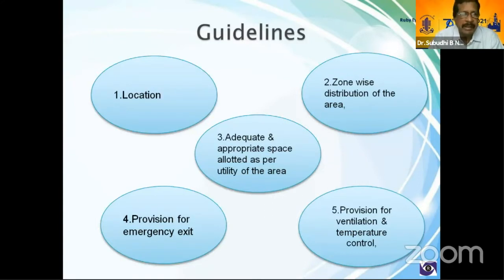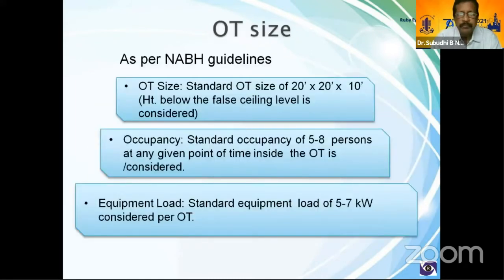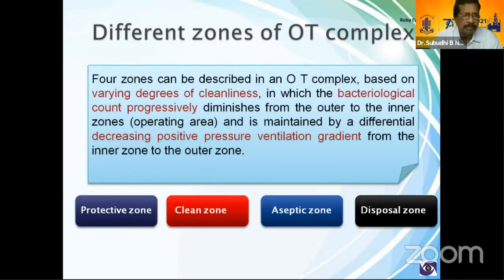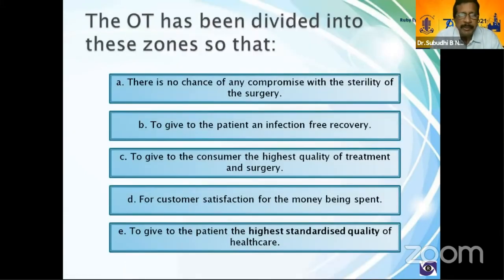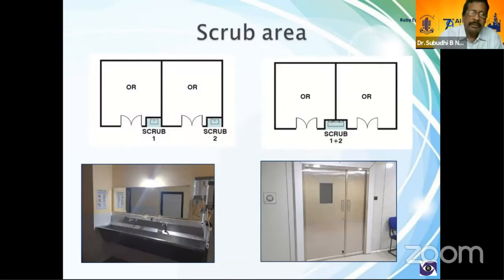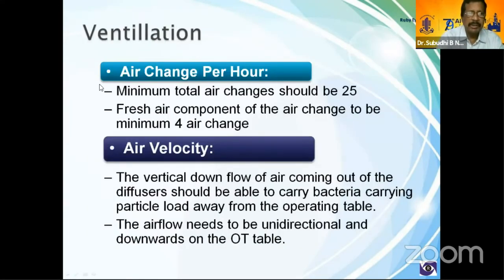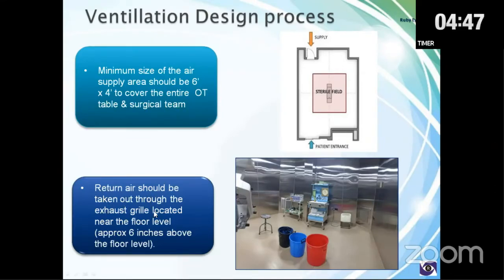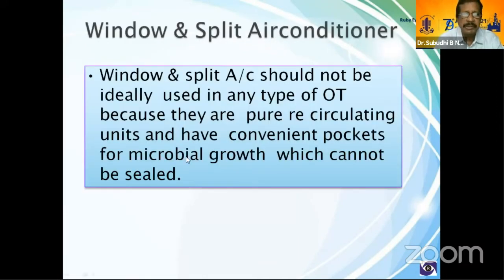AIOC2021-GP46-Topic - Dr Subudhi B N R-Ideal OT design and layout